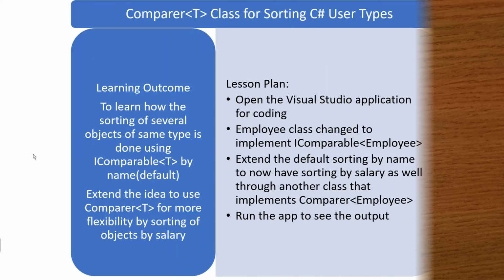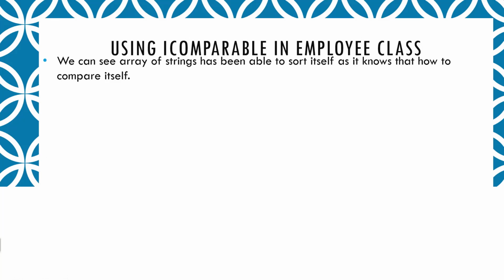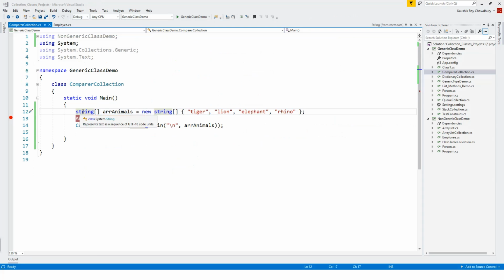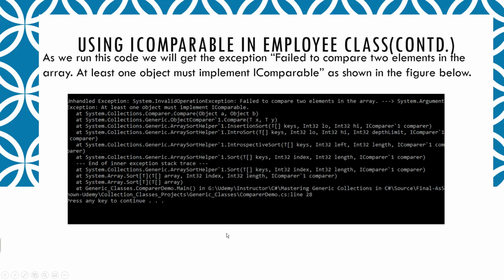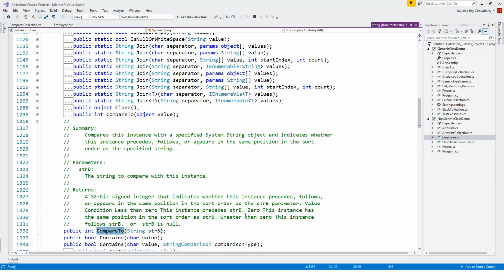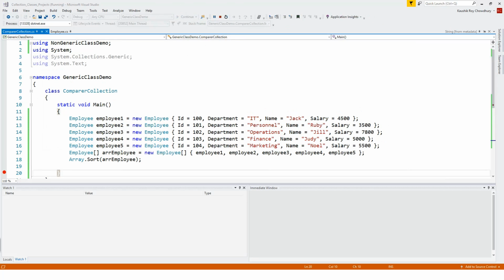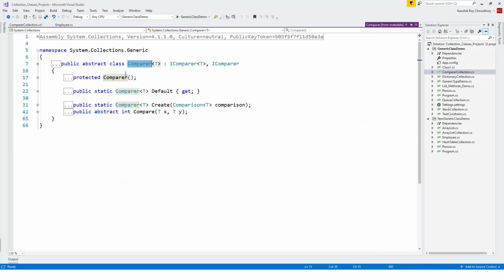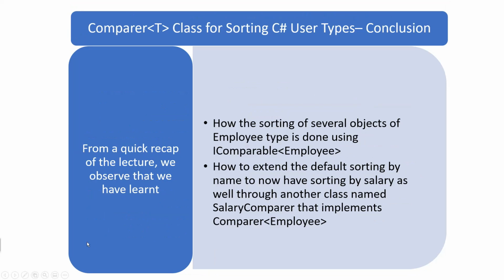Generic Comparer Class for Sorting C# User Types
🚀🎓 Next (Unit Testing Blazor ASP.NET 5) -This tutorial deals with Generic Comparer class and manages the sorting for a C# type with example code.
I shall publish the link to the course in the video description when the course is live next week.